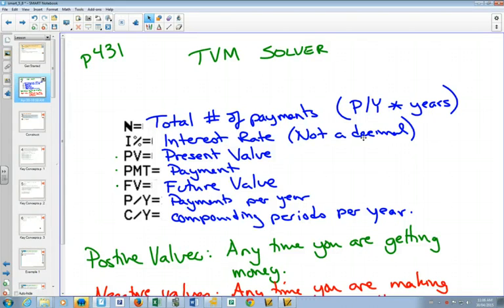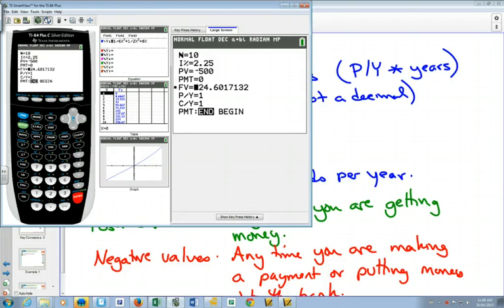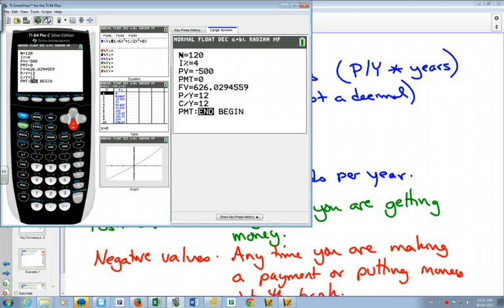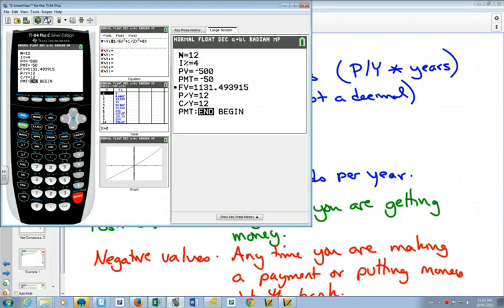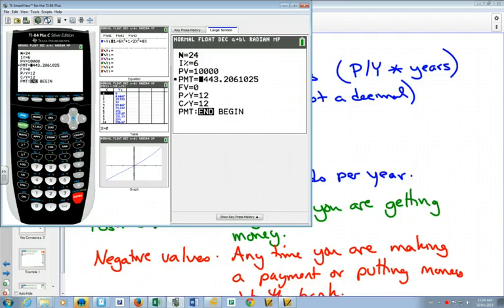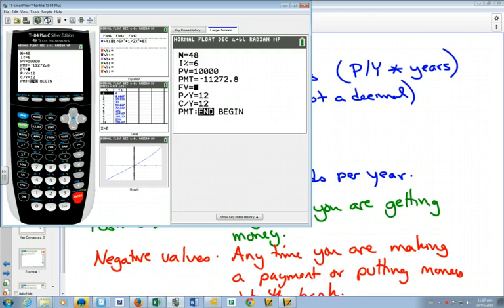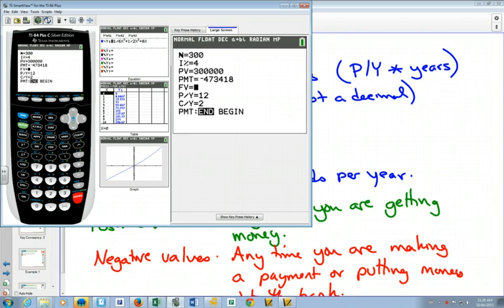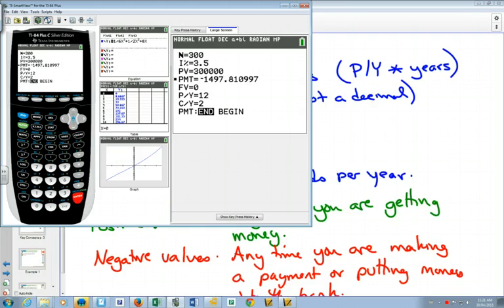40SP 7 8 TVM Solver Examples